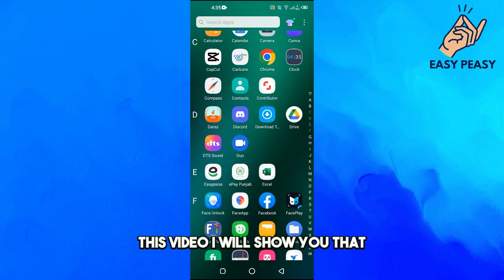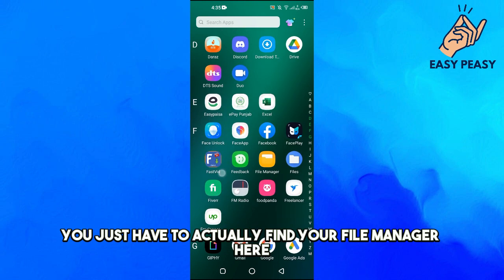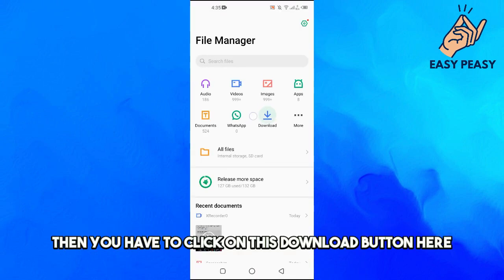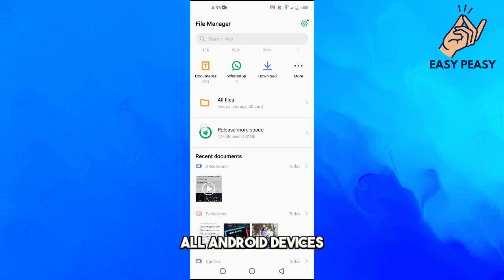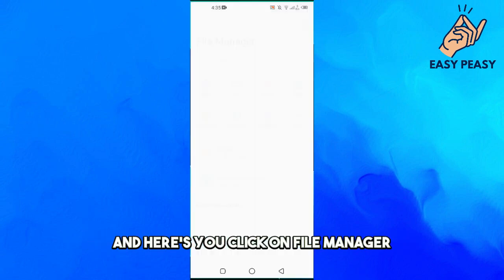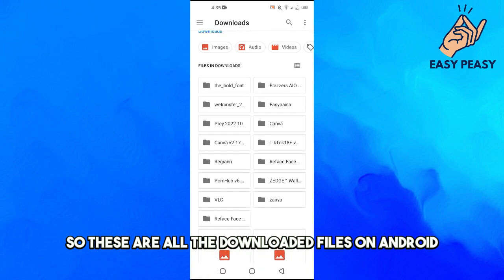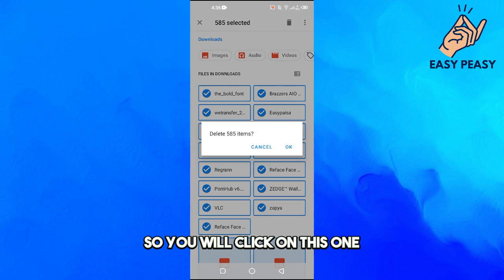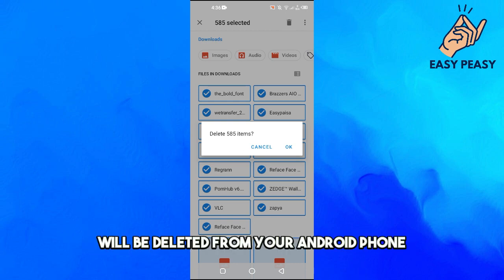How to Delete Downloads on Android (2023)